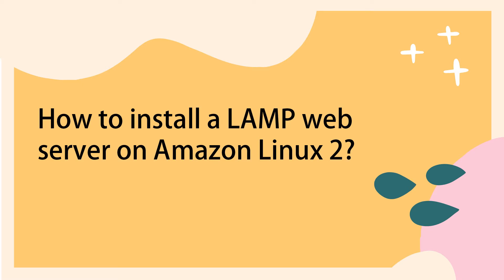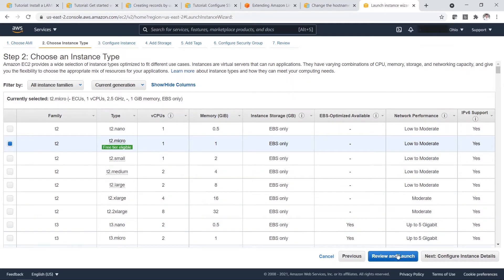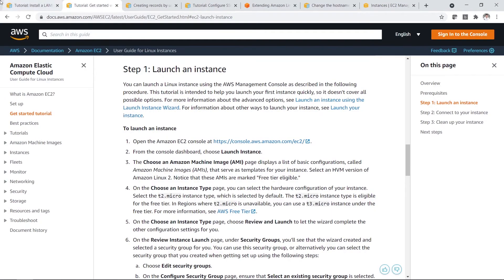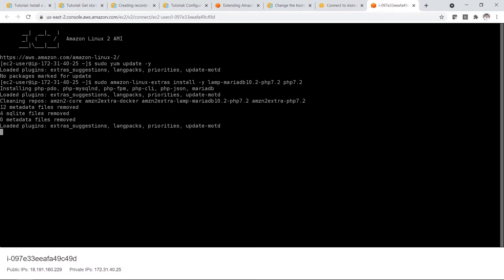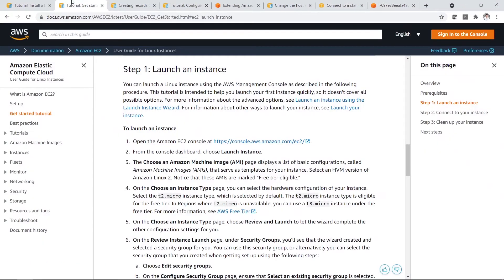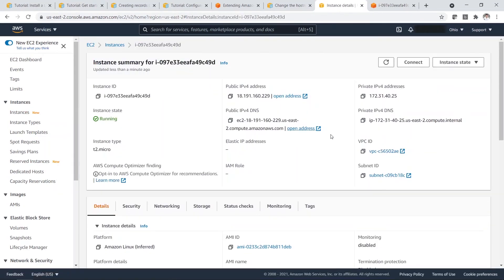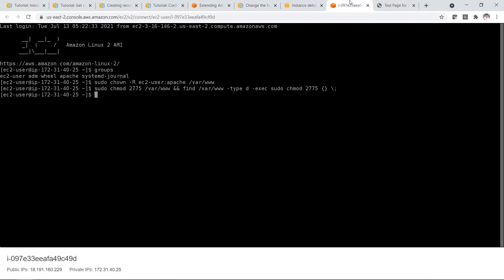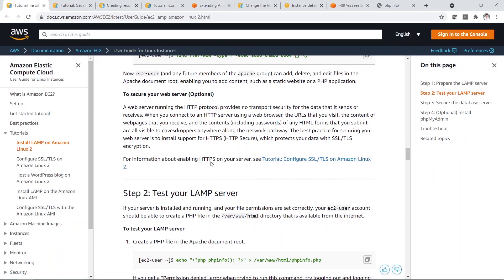How to Install a LAMP Web Server on Amazon Linux 2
How to launch an instance:

Tutorial: Install a LAMP web server on Amazon Linux 2